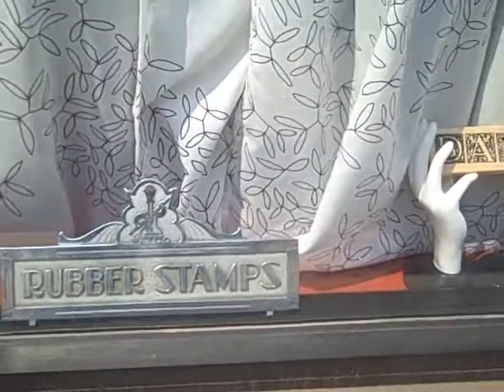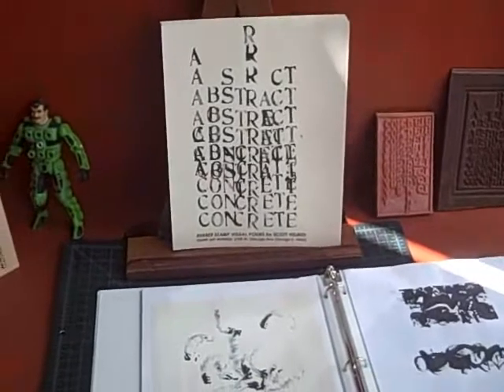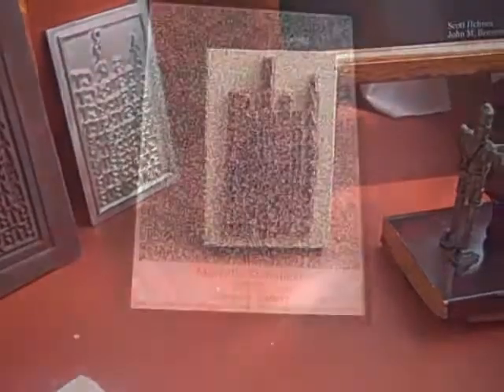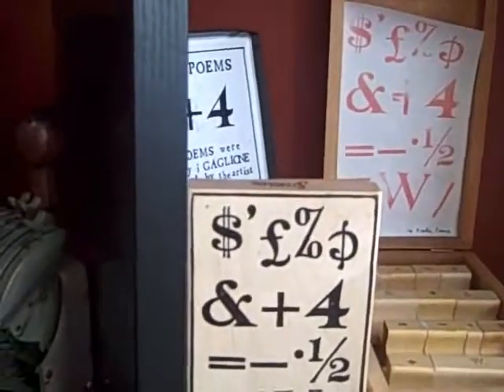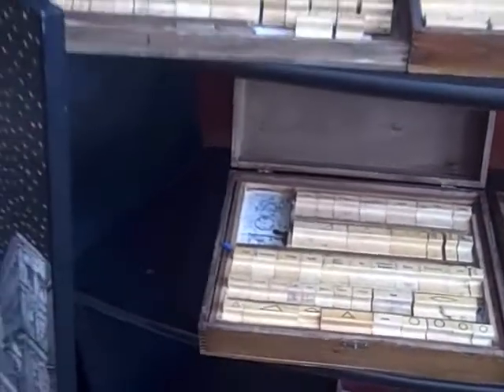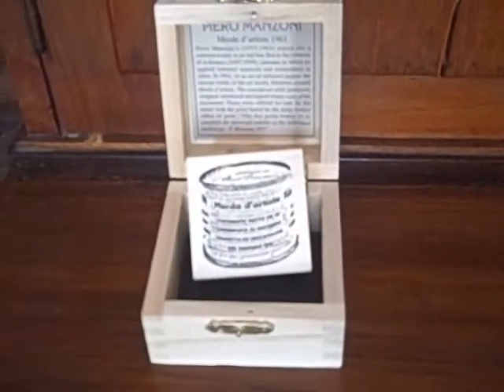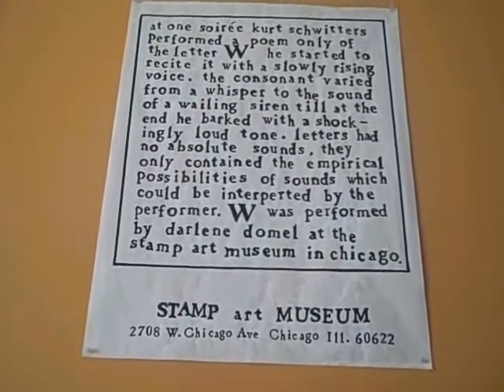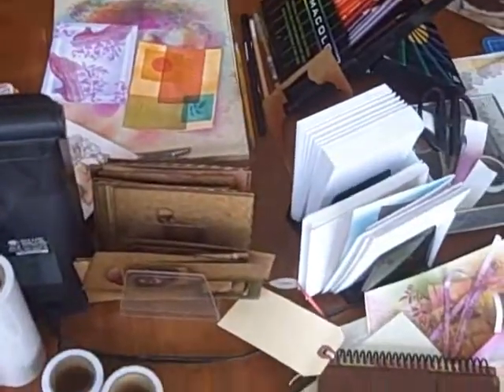Picasso @ Stampland Chicago Pt 1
Part one of a two part mini tour with Picasso Gaglione @ Stampland, Chicago, Illinois 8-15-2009